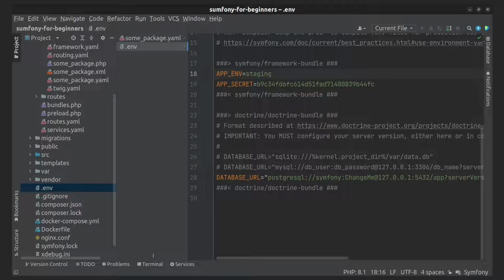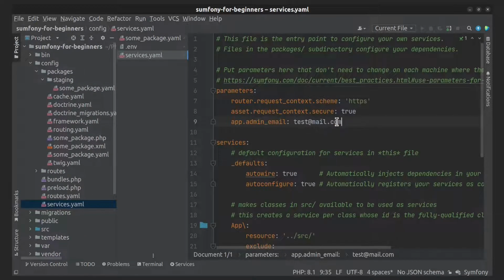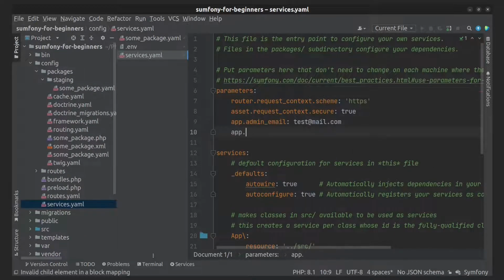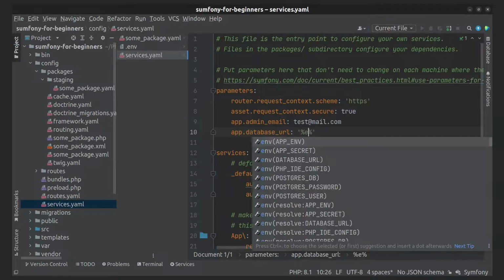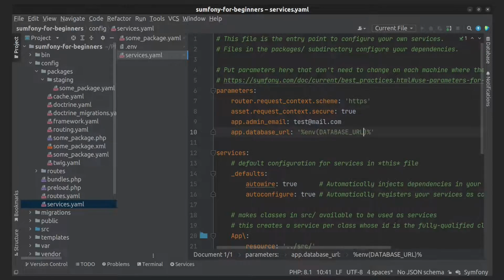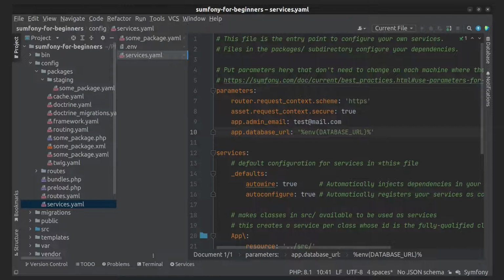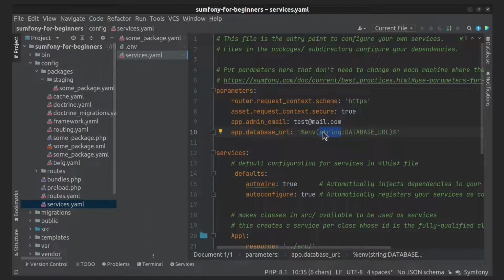Symfony 6 - Configuration based on environment variables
From this short video you can get information about configuration based on environment variables.